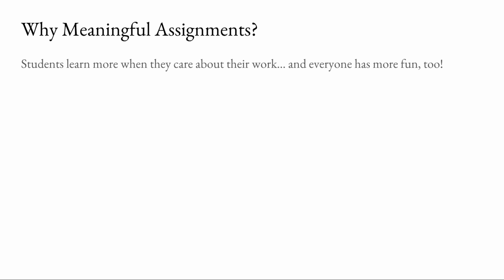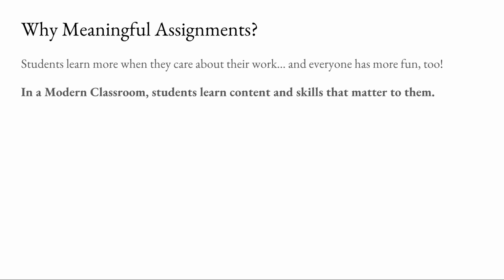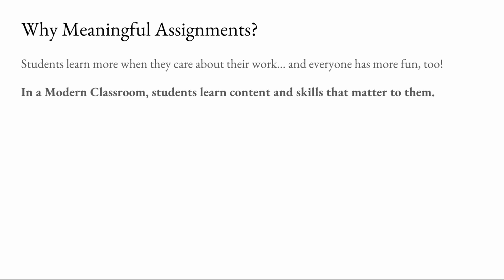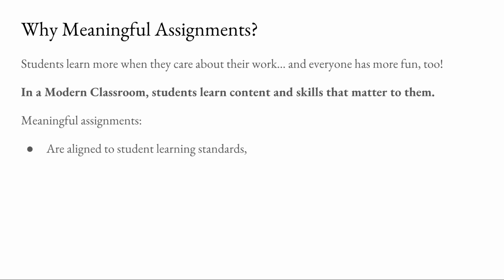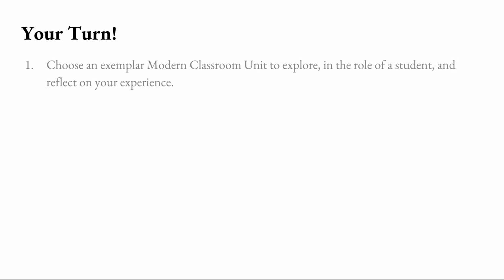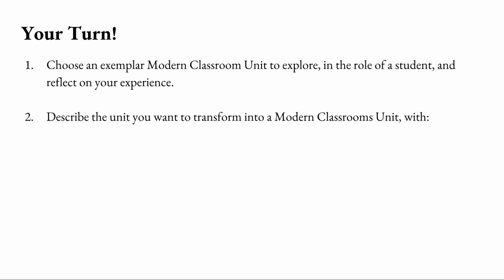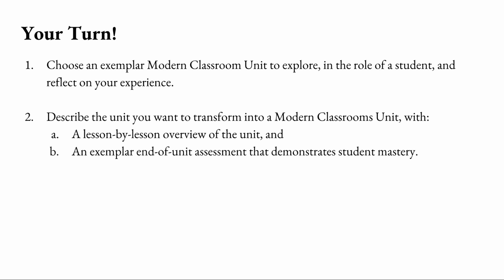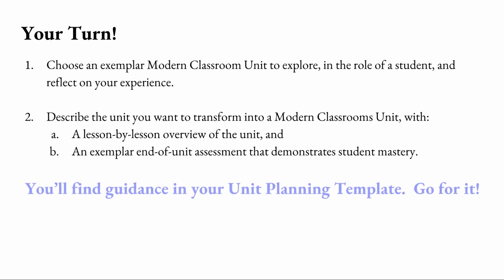BTMC Module 1: Meaningful Assignments